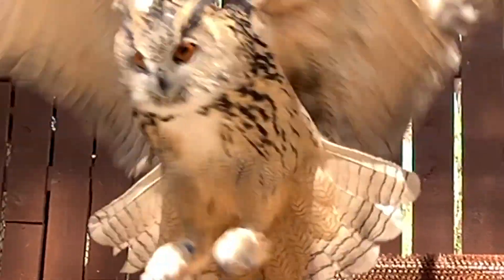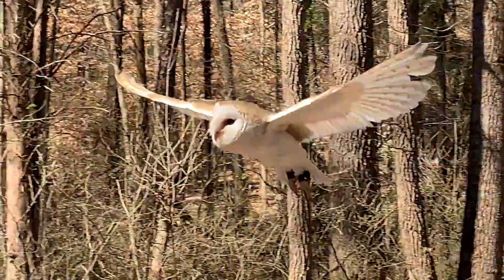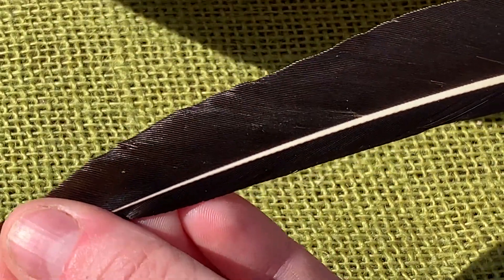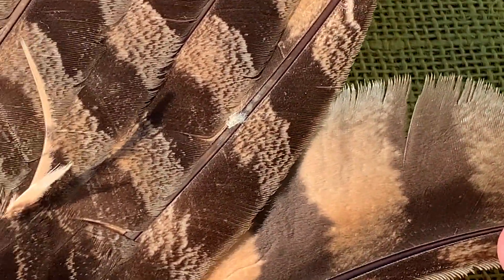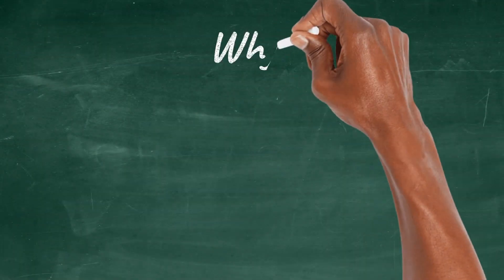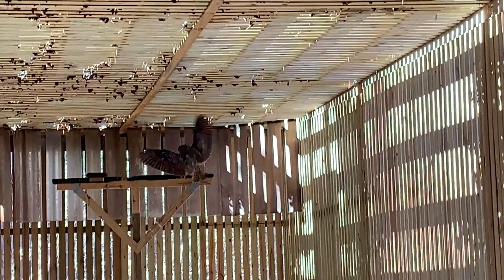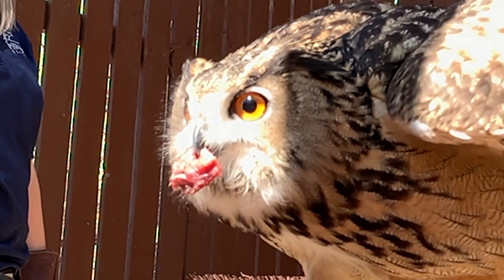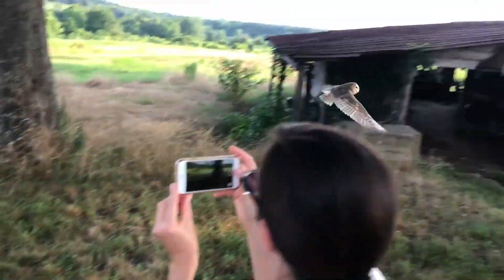How do owls fly silently? l Avian Adventures, Episode 2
In Episode 2 of our Avian Adventures Series, explore the world of owls, this silent ninja sneaks up on its prey with an uncanny ability to fly without making a sound. How do they do it? Watch this episode and find out!

AFTER THE EPISODE
Learn more with this hands on activity that simulates silent flight. for this week's lesson.